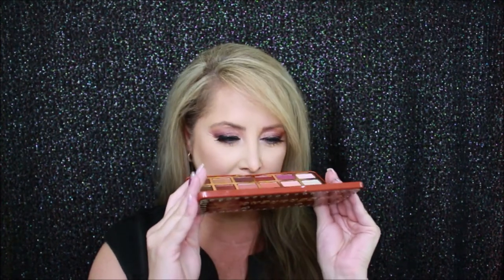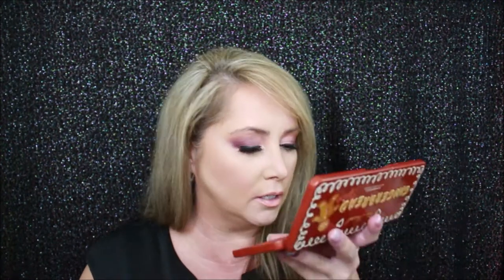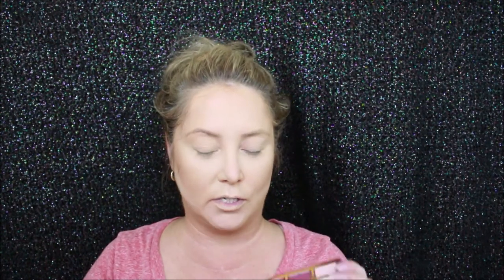2018 Holiday - Too Faced Gingerbread Spice - A Winner?